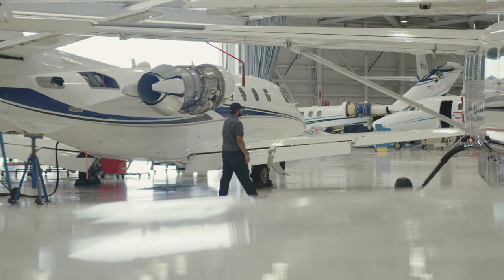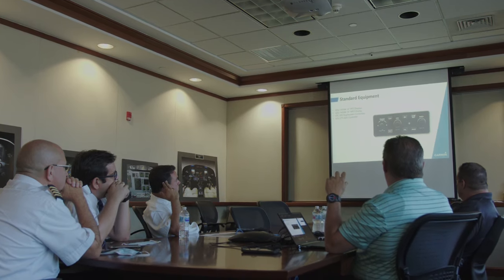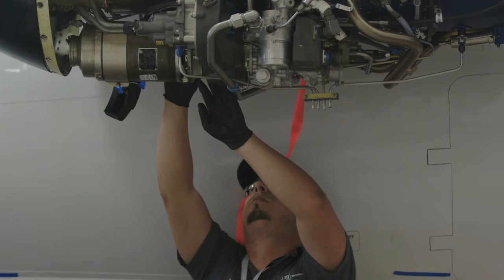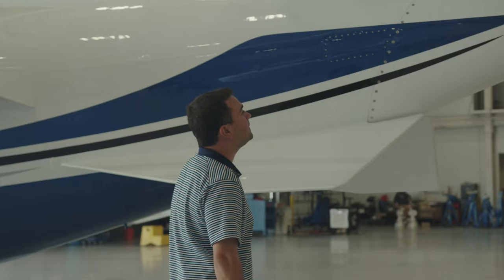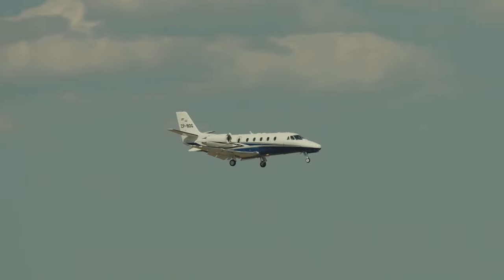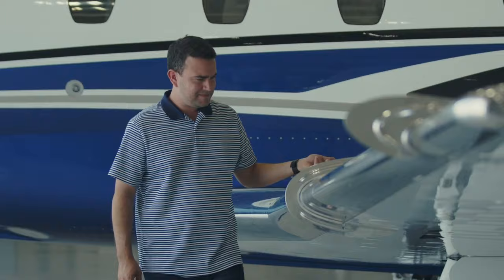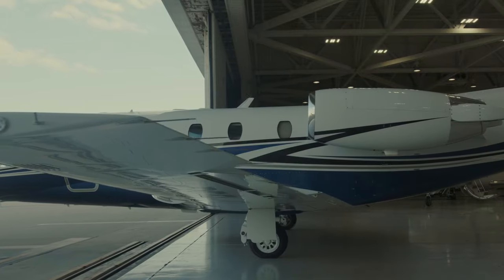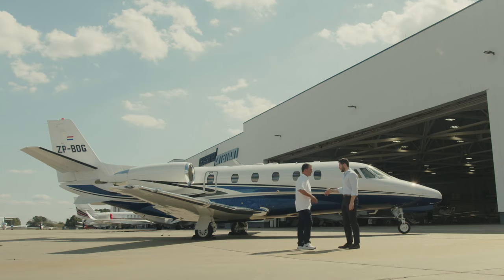Textron Aviation's Orlando Service Center team partners with Citation owner for jet refurbishment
Textron Aviation's Service Centers provide maintenance inspections, parts, repairs, avionic modifications, equipment installations, interior and exterior refurbishment, and other specialized services for aircraft.

Our Orlando Service Center team worked with Jose, a customer from Paraguay, for a complete aircraft refurbishment. Thank you to Jose for sharing his story and to our dedicated team for their collaboration on this project!